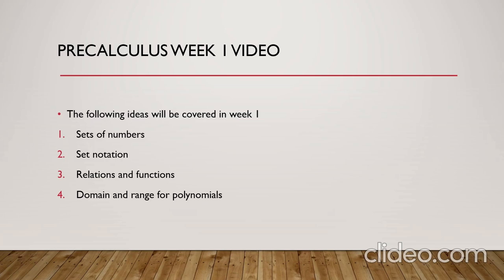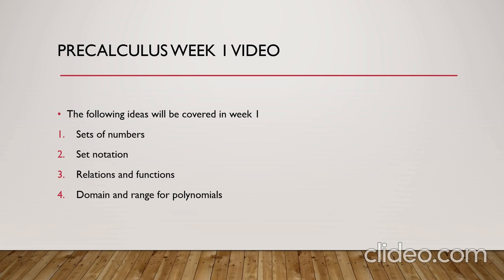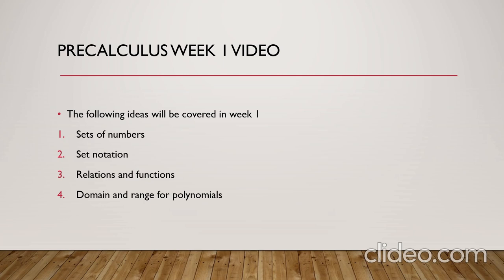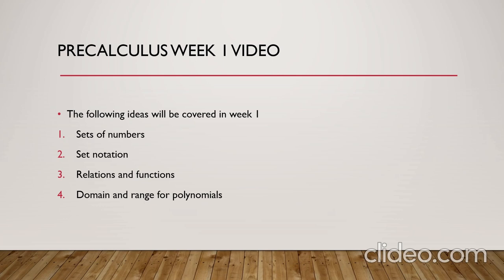Week 1 Precalculus , prerequisite- by Ahmad Yassin